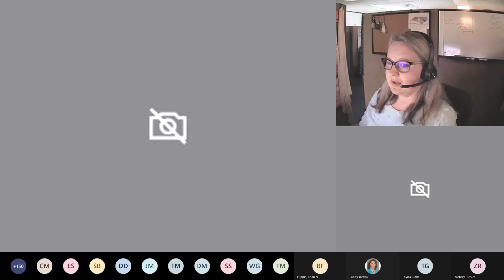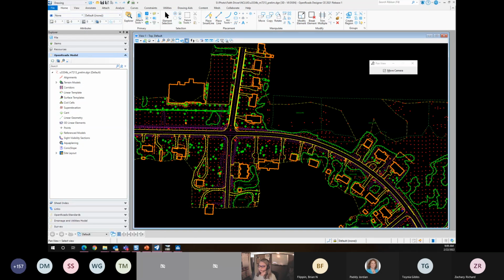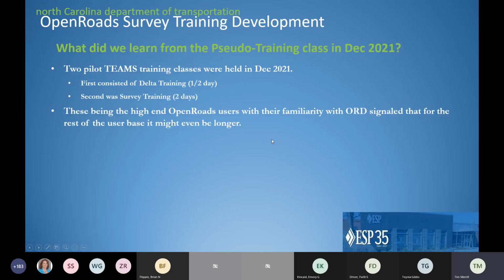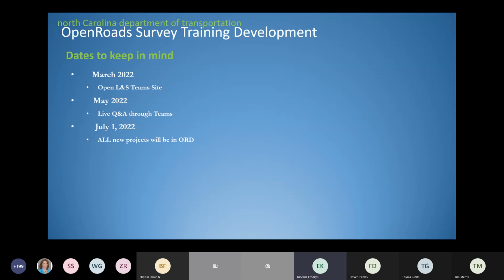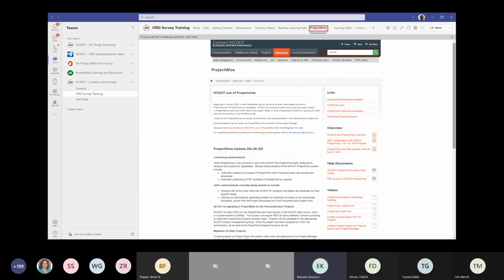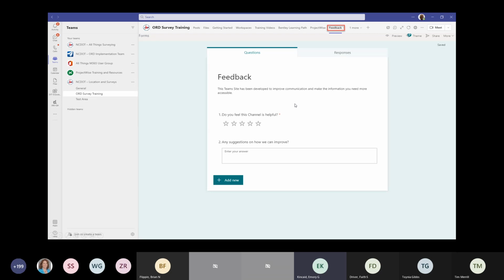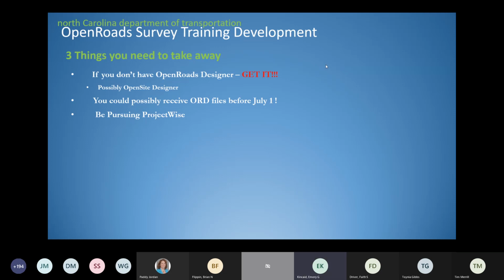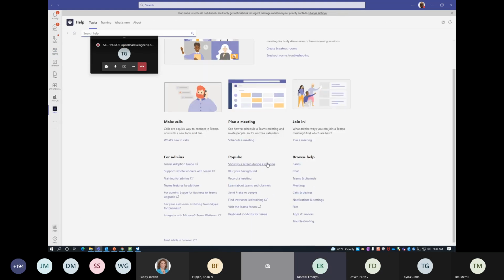2022 02 22 NCLUG NCDOT OpenX S4 Location Surveys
NCDOT OpenRoads Designer (Location & Surveys / Photogrammetry)